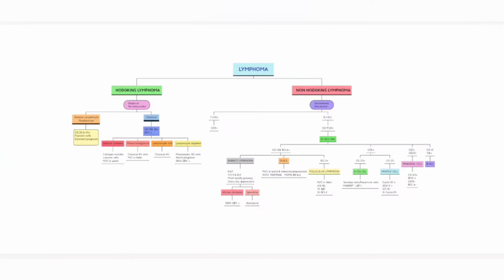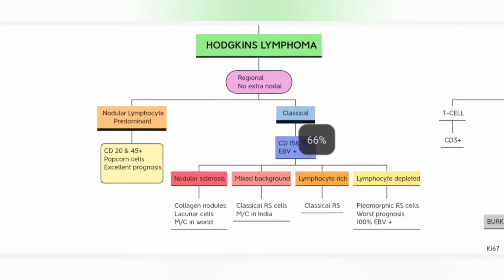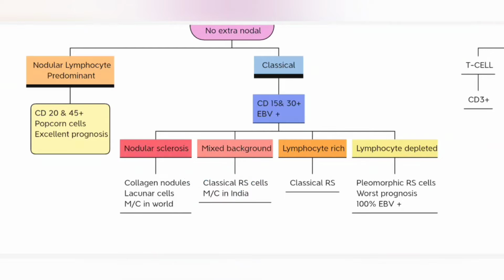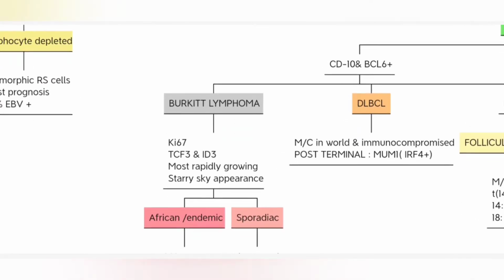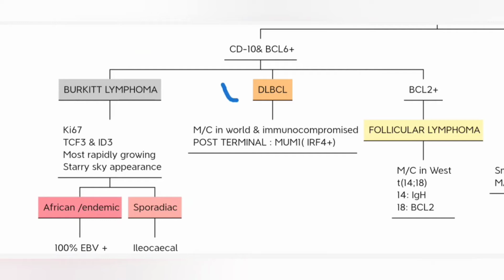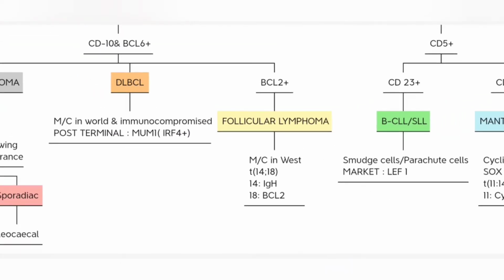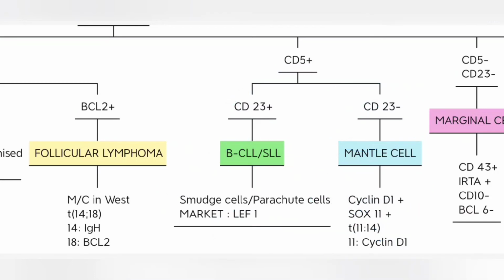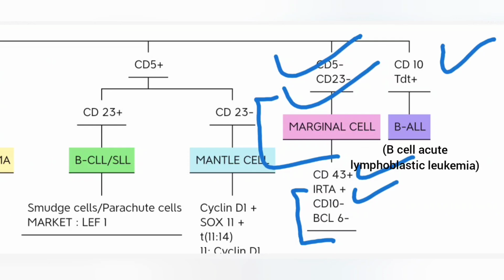Pathology Quick revision : Approach to Lymphoma (made easy)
Neet/Inicet prep
Preparation strategy for neet pg, inicet, fmge